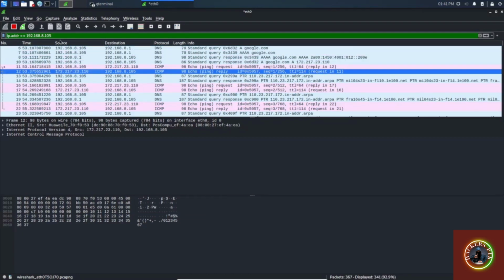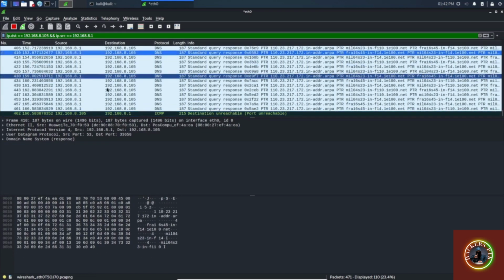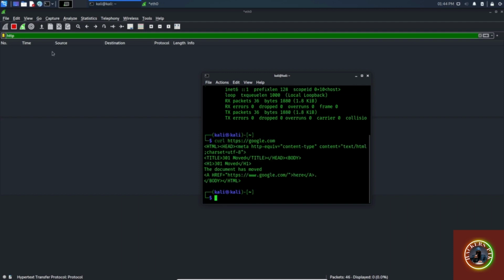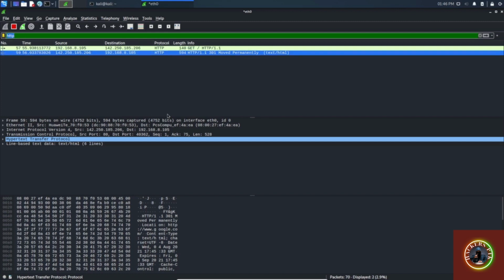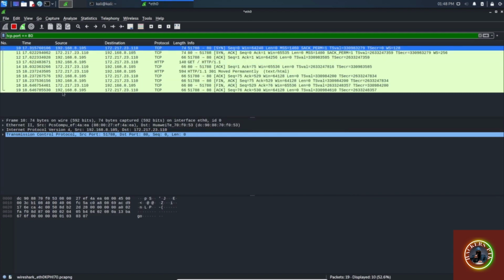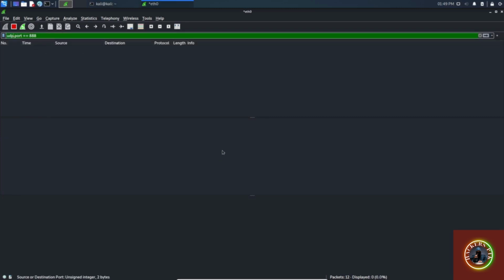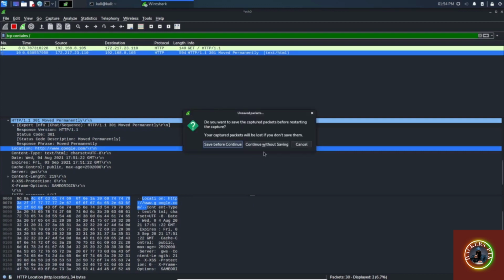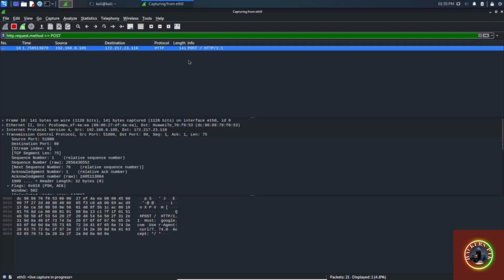Advanced Wireshark Techniques for Real-Time Red Team Tactics| Part-2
Welcome to a cutting-edge journey into the realm of ethical hacking! 🚀 In this video, we delve deep into advanced Wireshark techniques, equipping you with the skills needed for real-time Red Team tactics. Whether you're a cybersecurity enthusiast or a seasoned professional, join us as we explore the intricacies of Wireshark, a powerful tool in the ethical hacker's arsenal.

🔍 Key Topics Covered:

    🌐 Understanding Wireshark
    🛡️ Advanced Packet Analysis
    🕵️‍♂️ Real-Time Red Team Tactics
    💻 Practical Demonstrations
    🚨 Enhancing Network Security

Our in-depth tutorial goes beyond the basics, providing actionable insights and hands-on demonstrations that will elevate your ethical hacking skills. Stay ahead in the cybersecurity game by mastering Wireshark for real-time threat detection and response.

This video is tailored for ethical hackers, cybersecurity professionals, and anyone passionate about securing digital landscapes. Whether you're a beginner or an experienced practitioner, you'll find valuable insights and practical tips to enhance your expertise.

🚀 Elevate your ethical hacking skills and enhance your cybersecurity knowledge. Watch now and empower yourself with advanced Wireshark techniques for real-time Red Team tactics! 💻🔒